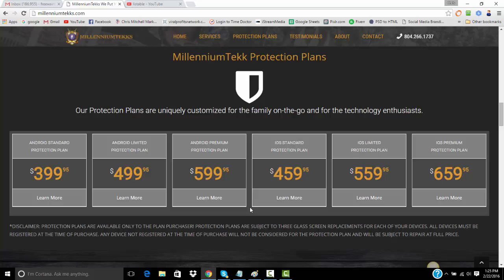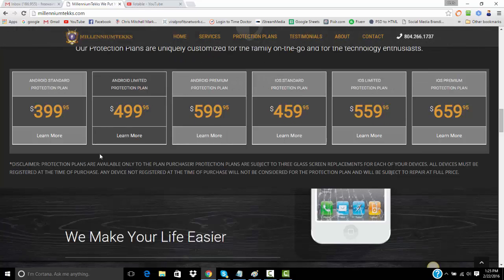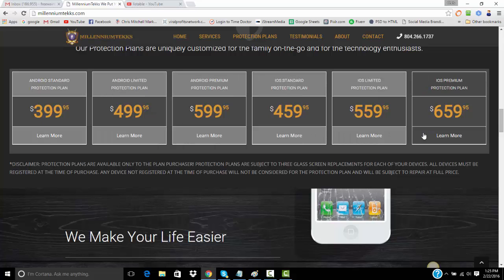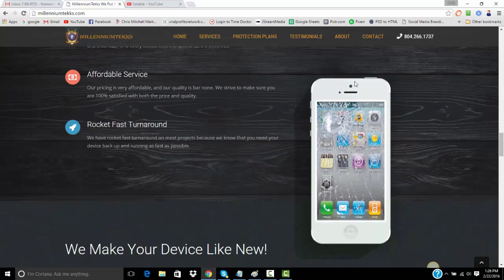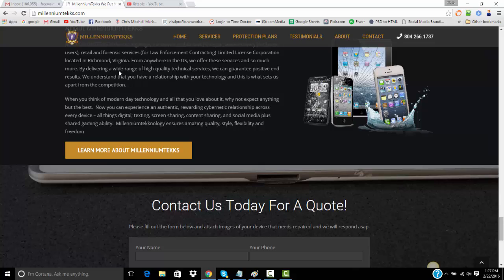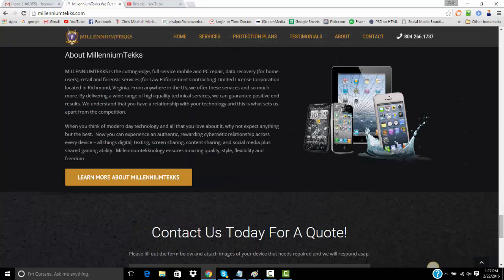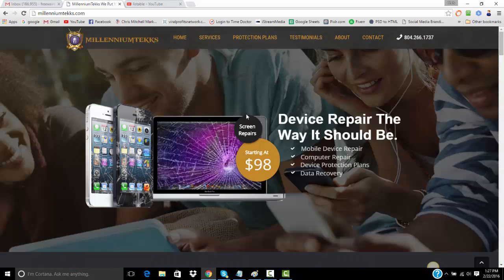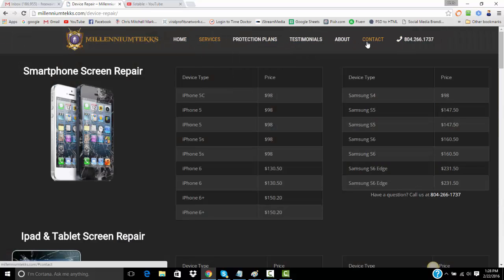Avada Wordpress Theme Website Design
Custom Wordpress Website we created for client using avada wordpress theme

Avada is the ultimate multi-purpose WordPress theme. It is clean, super flexible, responsive, includes Fusion Page Builder and comes packed with powerful options! This multi-purpose WordPress theme sets the new standard with endless possibilities, top-notch support, and incredible featured packed updates requested from our users. And its the most easy-to use theme on the market! Avada is very intuitive to use and completely ready to operate out of the box. Built with HTML5 & CSS3, a lot of thought and care went into this theme making it a pleasure to use. Avada has a ton of raving user reviews and lots of awesome features. We’ve highlighted some of our features below, check them out below! The clean multi-purpose design can be used for any type of website; business, corporate, portfolio, blog, products, etc. Buy Avada and come be a part of this awesome community!

Clean, modern, multi-purpose design can be used for any type of website
The Ultimate Multi-Purpose WordPress Theme
Compatible with latest version
WordPress Multisite (WPMU) Tested and Approved
Built with HTML5 and CSS3
SEO Optimized, Great SEO base already built-in (compatible with SEO Plugins like Yoast)
Well organized, commented & clean code
Cross-Browser Compatibility: FireFox, Safari, Chrome, IE9, IE10, IE11
100% Responsive Theme – and you can easily turn it on or off
Easy to use Fusion Builder, a visual page builder
Full control over site width; content area and sidebars
Retina Ready, Ultra-High Resolution Graphics
Social Icons and Theme Icons are Font Icons, no Images
Automatic Theme Updater
Dual sidebars throughout the theme
1-6 Column Support
One Page Parallax feature for any page
CSS3 animations enable or disable on desktop/mobile
Child Theme Compatible – includes basic child theme!
Strong focus on typography, usability and overall user-experience
jQuery Enhancements
Includes the Font Awesome icon set, fully integrated
60 Layered PSD’s for customization
Compatible with Ubermenu (uber does not support sticky headers)
Compatible with Many Popular Plugins